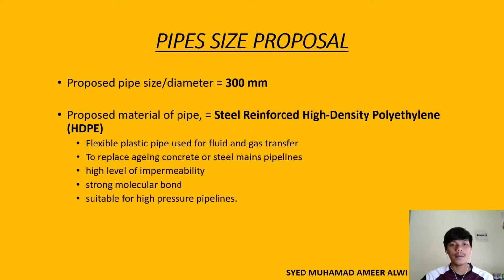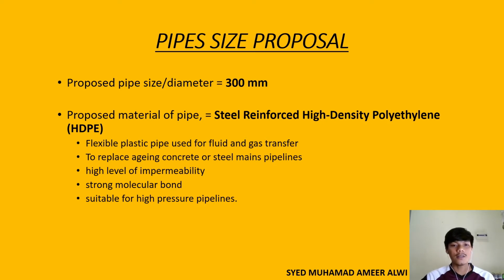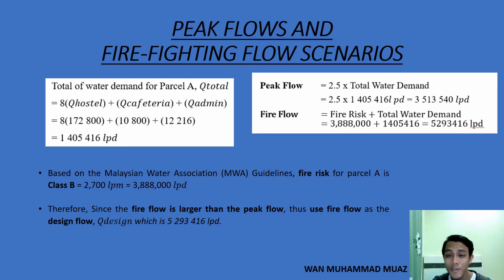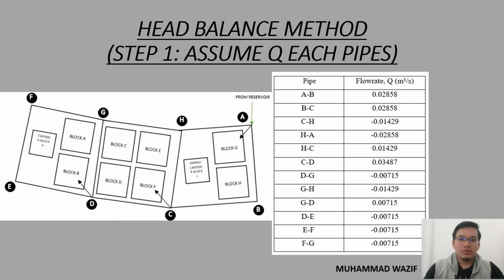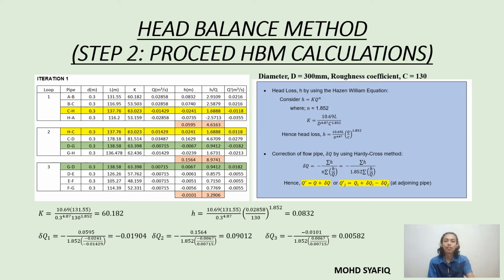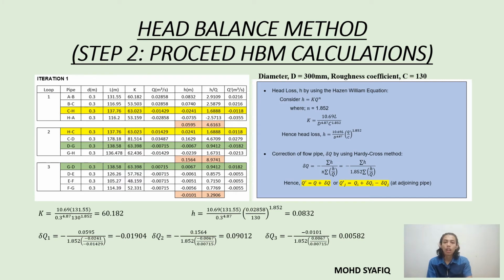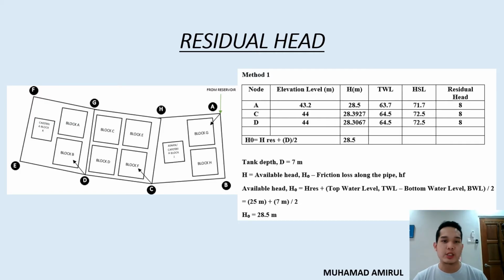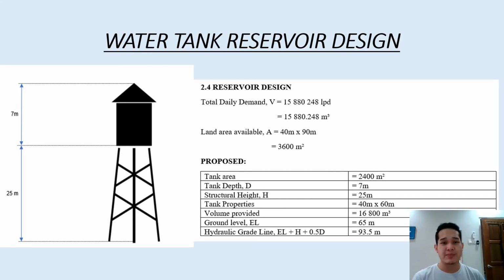Water Reticulation Design Project (ECW 435)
Video Presentation From:

1. MUHAMMAD WAZIF BIN PAKARUDDIN
2. SYED MUHAMAD AMEER ALWI BIN SYED NAZRI
3. MOHD SYAFIQ BIN AHMAD KAMAN
4. WAN MUHAMMAD MUAZ BIN WAN HASSAN
5. MUHAMAD AMIRUL BIN ZAINUDDIN

Class: 5C10
Lecturer: MADAM IRMA NOORAZURAH MOHAMAD